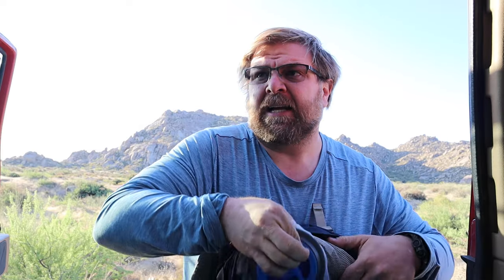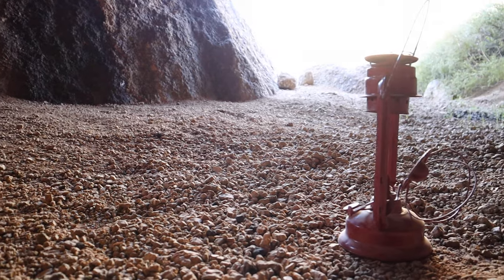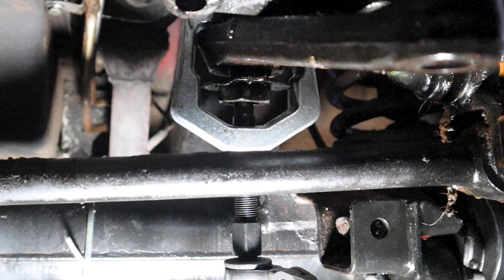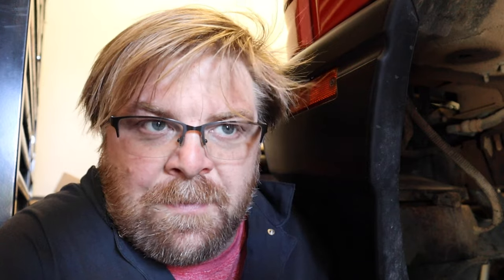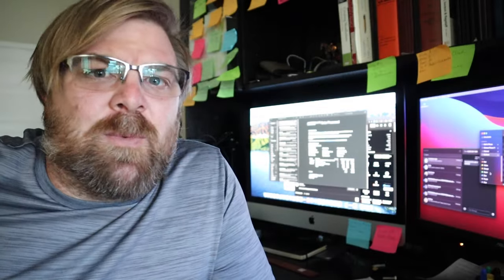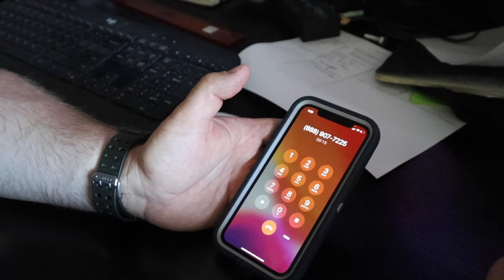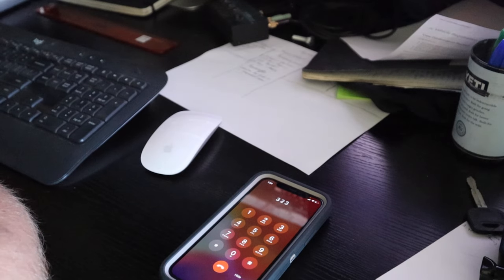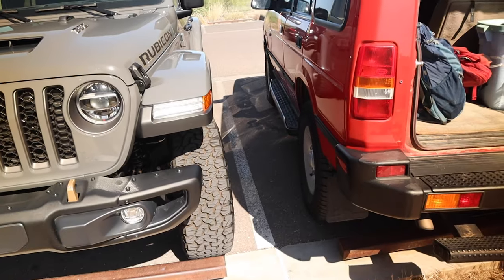Our Old LAND ROVER Overlanded 600 Miles With No Reliability Issues - Then we changed steering boxes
We've been slowing bringing our 1998 Land Rover Discovery 1 back up to snuff and a couple of weeks ago we took it our on a 600 mile shakedown Overlanding tour of Southern Arizona. On that trip, our Discovery performed flawlessly. It wasn't until we got home and got around to the planned task of swapping out steering boxes that it go interesting. What should have been an easy, one-day task, has now become a saga, one that we'd like to see resolved before a big event next weekend.

CANON M50

GOPRO HERO 8 BLACK

DJI MAVIC AIR2 FLY MORE

DJI OSMO MOBILE 3

IPHONE 11 PRO

MACBOOK PRO 13 INCH